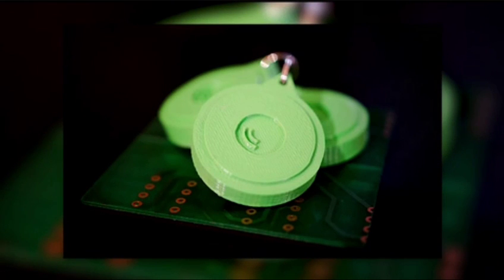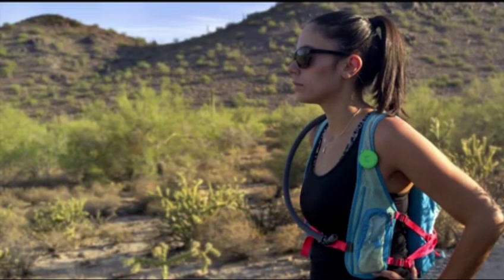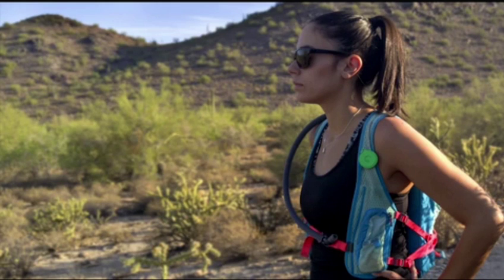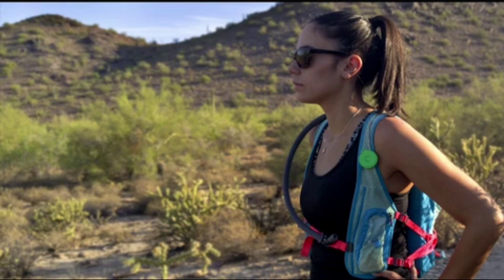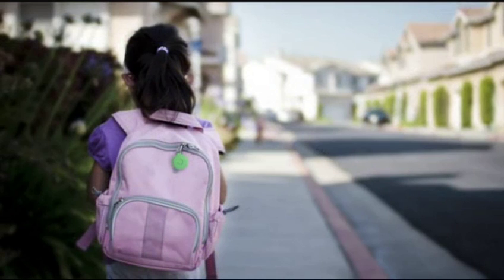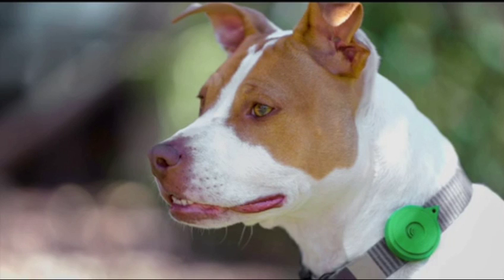Remora Tracking on Arizona PBS